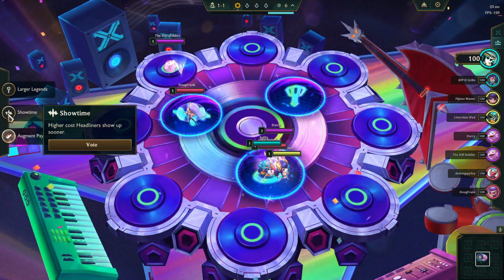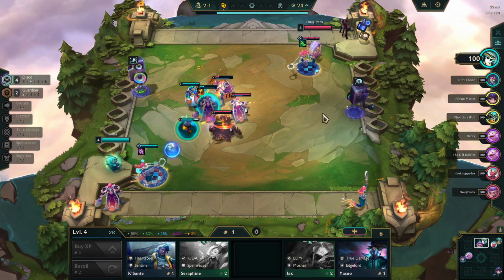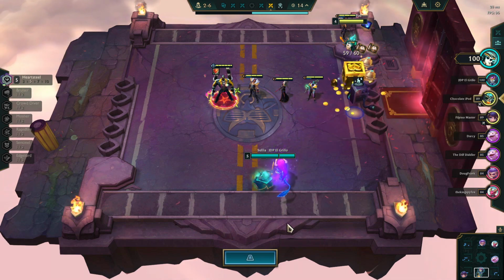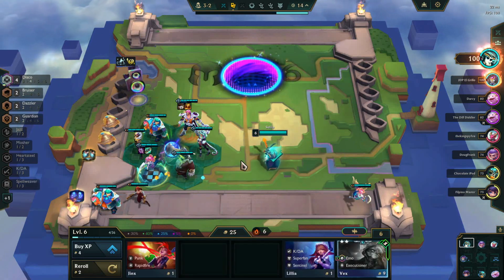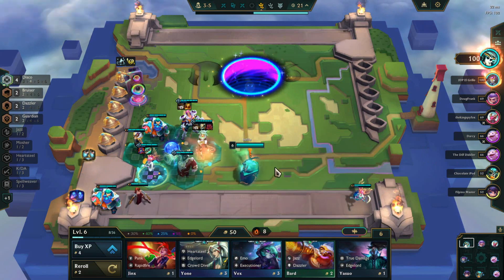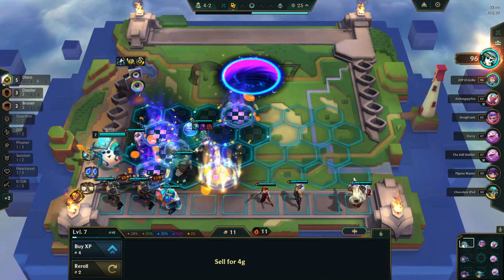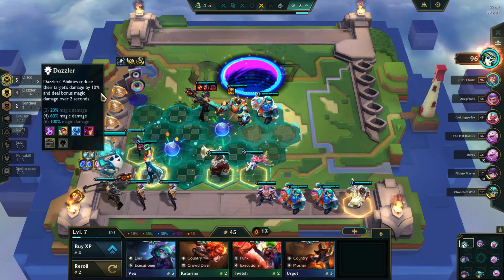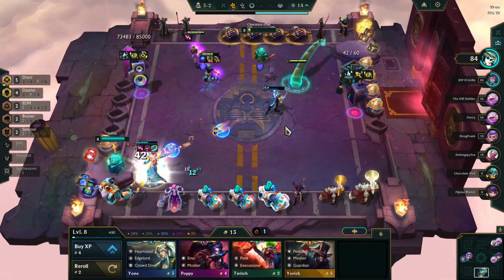Teamfight Tactics 344 - Say Hello To My Little Buddies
Another Double Up game featuring a Disco team making good use of the Little Buddies augment.